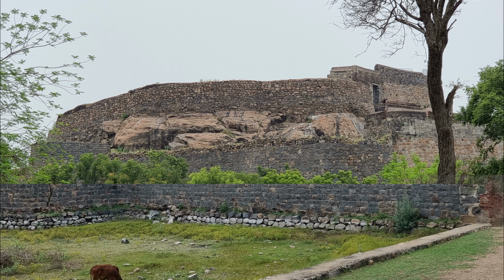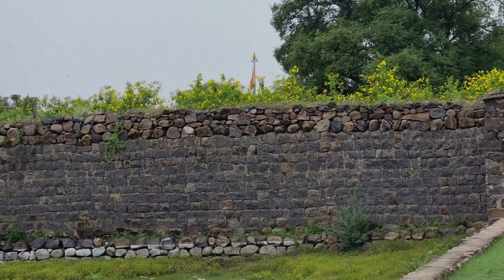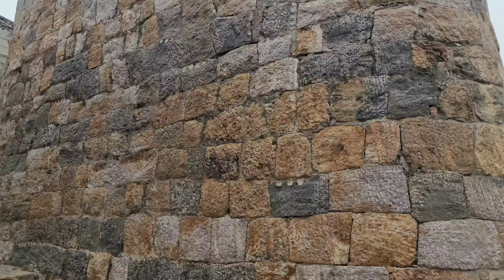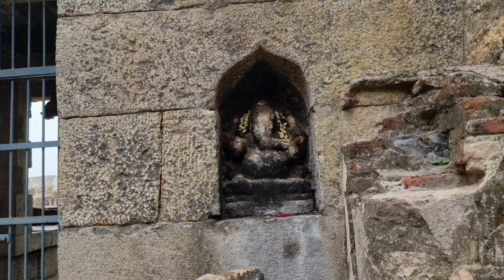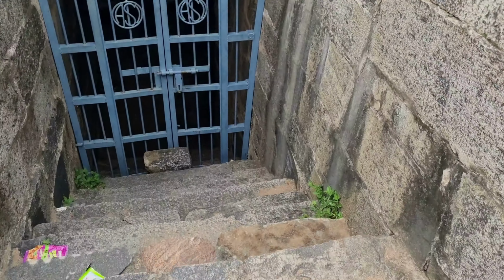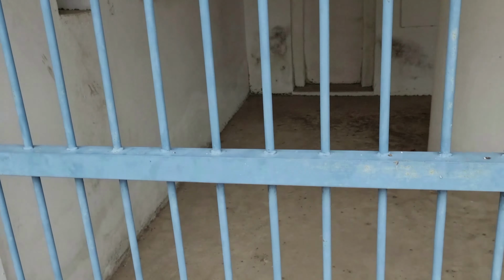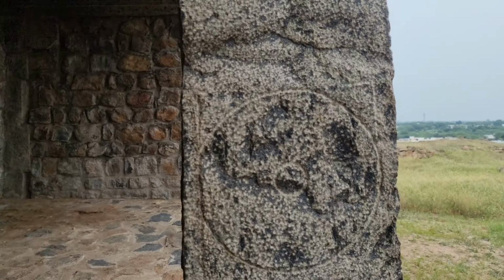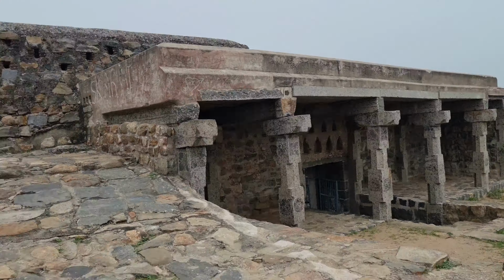Ranjankudi Fort Perambalur || Nanjankudi kottai || Tamil Nadu || 4K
Ranjankudi Fort, a historic fortress, dates back to the 15th century and is situated approximately 16 kilometers north of the town of Perambalur in Tamil Nadu, India. It is located 253 kilometers away from the state capital, Chennai, and 70 kilometers from Trichy.

The fort was originally constructed by the Vijayanagar Nayaka Kings and later came under the occupation of the Nawab of the Carnatic.

Subtitles Available in the below Languages.
1. English
2. Malayalam - മലയാളം
3. Tamil - தமிழ்
4. Hindi - हिन्दी
5. Telugu - తెలుగు
6. Spanish - española
7. Indonesian - bahasa Indonesia
8. Russian - Русский
9. German - Deutsch